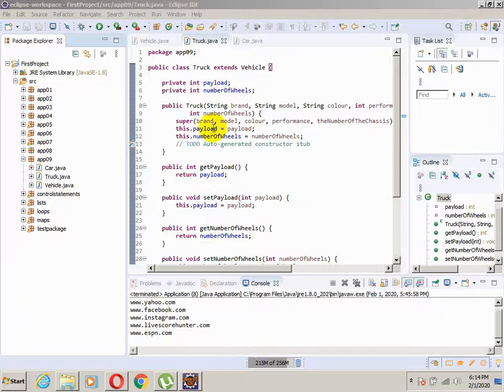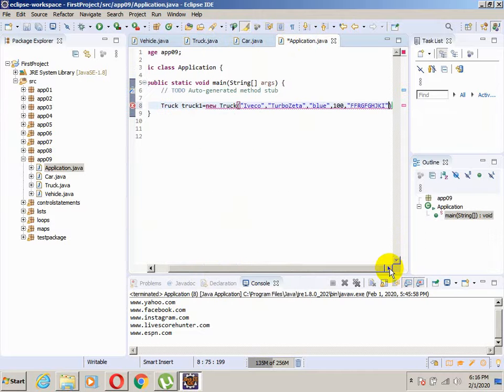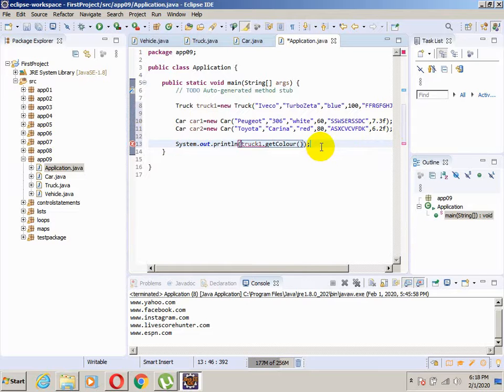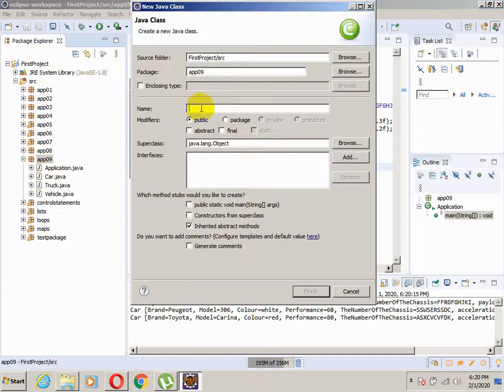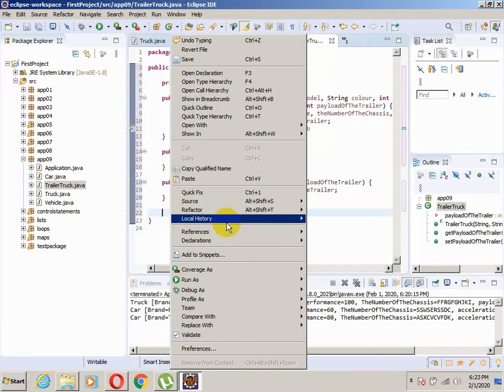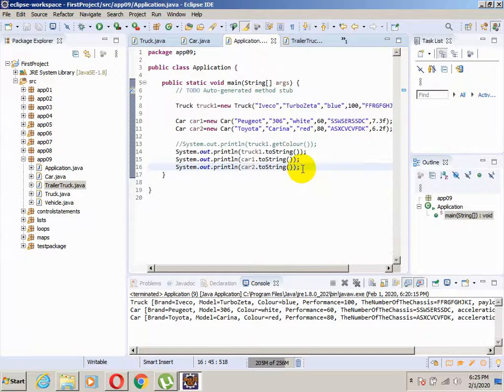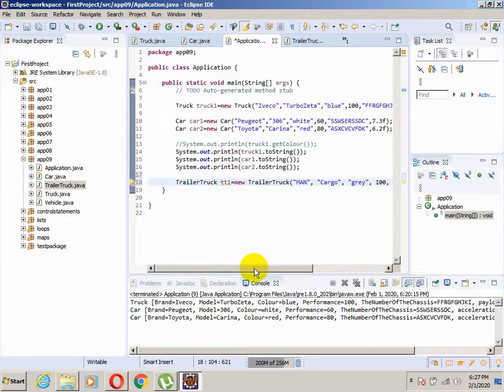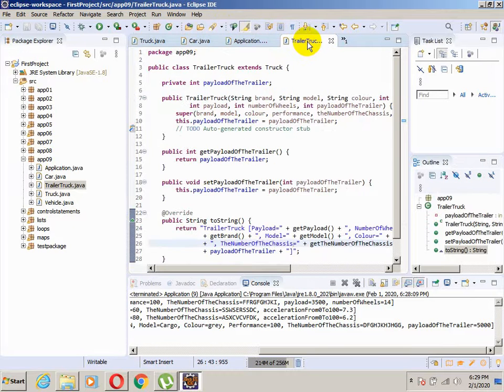Java Programming #76 Inheritance part2